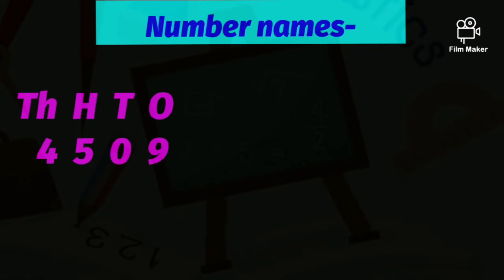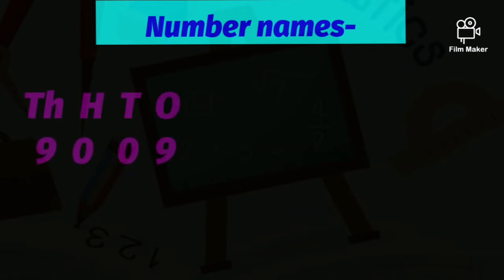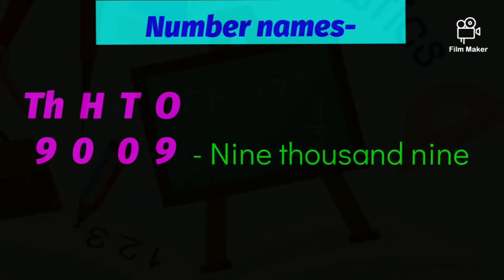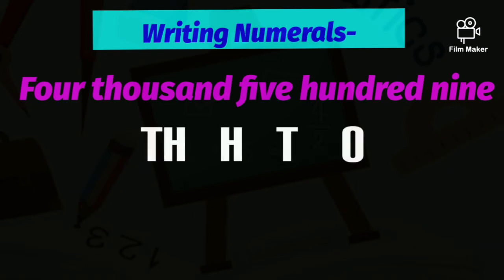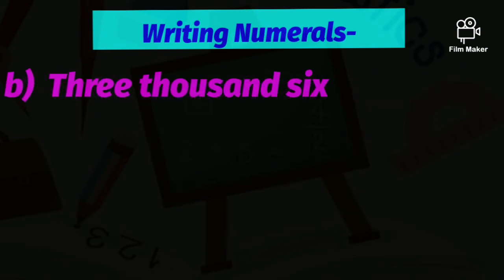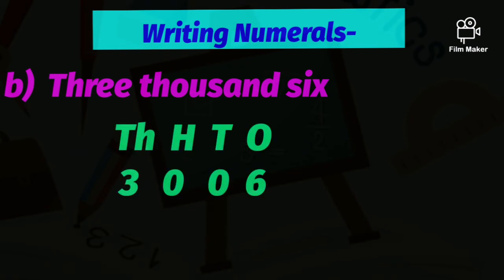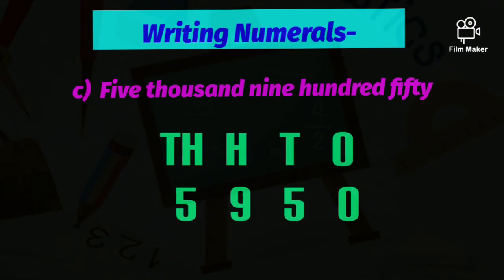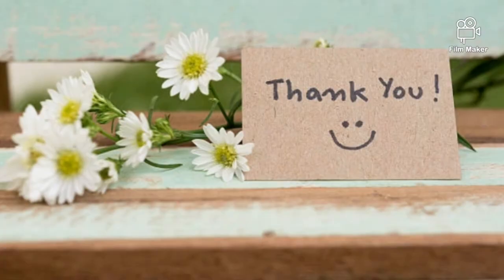Number names and Numerals for 4-digit numbers(Maths) Class-3 -DAV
Unit1
Numbers Upto 9999
Worksheet-3